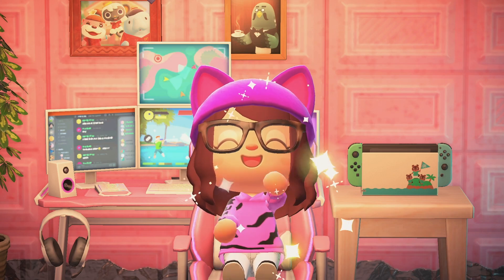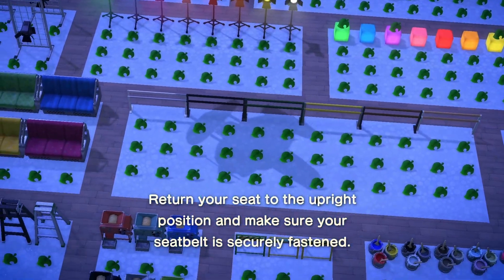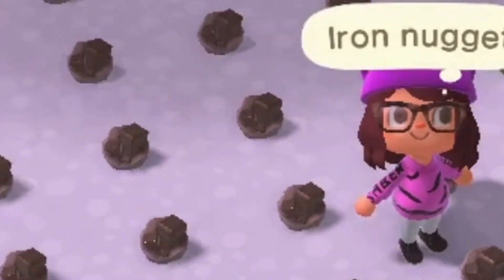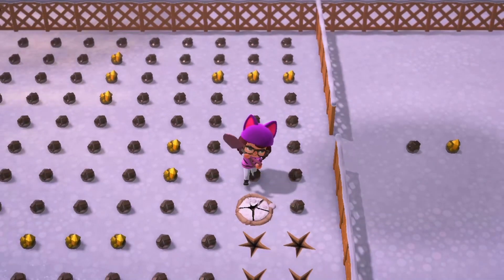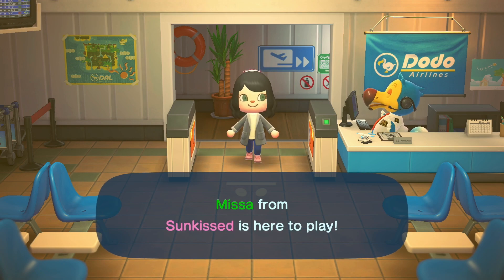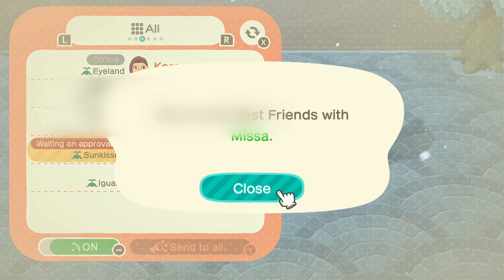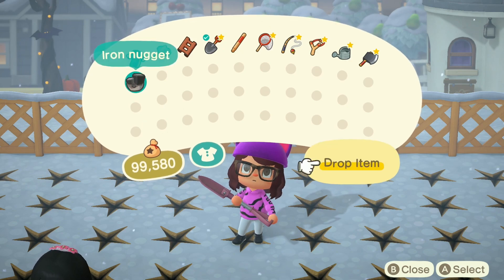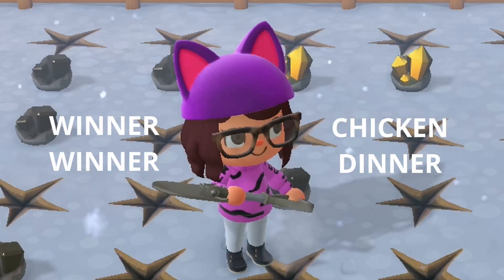How to Play Battleship in Animal Crossing: New Horizons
Want something fun and new to try out on your island? In this video you can learn how to setup and play the classic game Battleship on your island!

Thanks!!!